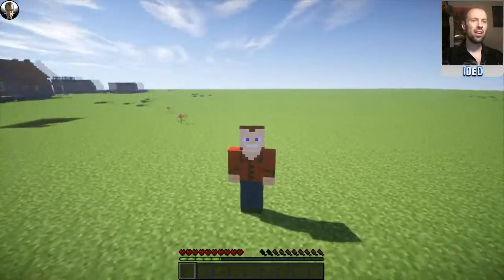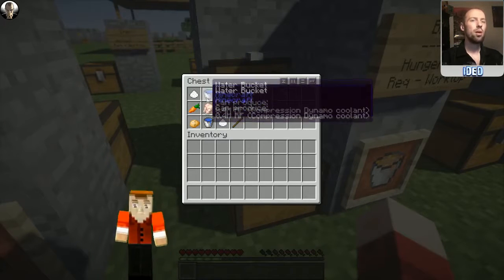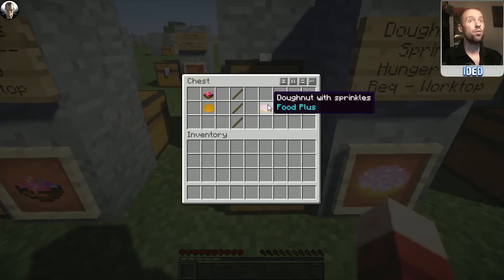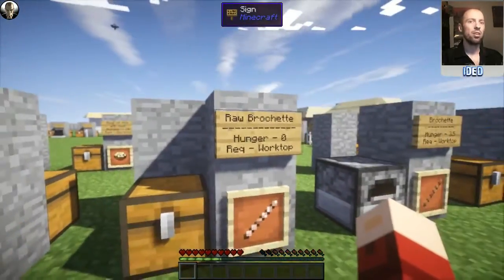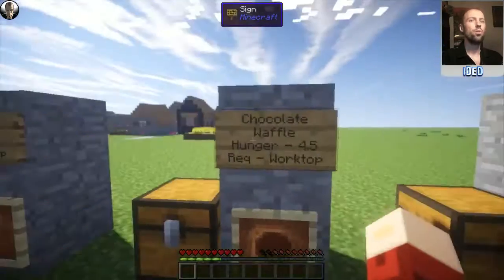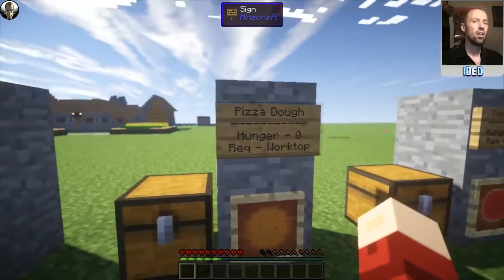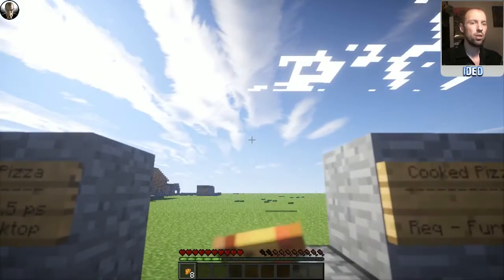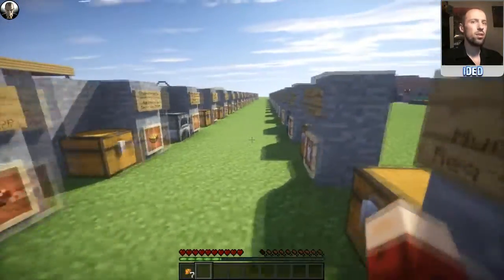Food Plus Mod Tutorial - There is so much more - Minecraft Mod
Minecraft tutorial for the Food Plus Mod. In this tutorial video I will show you how to make all the basic food and ingredients to craft the more advanced food in any mod pack that includes the Food Plus Mod such as Attack of the B-team.

Pasta - 1:13
Cheese Pasta - 1:30
Cooked Omelette - 1:50
Cereal - 2:06
Bowl of Cereals - 2:22
Carrot Soup - 2:41
Broth - 2:55
Muffin - 3:18
Doughnut - 3:36
Chocolate Doughnut - 3:57
Strawberry Jam - 4:19
Strawberry Doughnut - 4:32
Candy Sprinkles - 4:45
Doughnut with Sprinkles - 5:03
Sugar Doughnut - 5:15
Slime Doughnut - 5:28
Nether Doughnut - 5:44
Minced Meat - 6:06
Beef Pie - 6:31
Fried Calamari - 6:58
Raw Brochette - 7:22
Brochette - 7:39
Dough - 7:53
Bagel - 8:08
Cream Cheese - 8:27
Cream Cheese Bagel - 8:40
Pizza Bagel - 8:56
Waffle - 9:10
Chocolate Waffle - 9:28
Cookie - 9:45
Chocolate Cookie - 10:01
Peanut Butter - 10:15
Peanut Butter Cookie - 10:39
Minecraft Cake - 10:57
Pizza Dough - 11:23
Tomato Pizza - 11:46
Cheese Pizza - 12:01
Pork Pizza - 12:17
Zombie Pizza - 12:36
Cooked Pizza - 12:56
How to use cooked pizza - 13:08
Gelatin - 13:50
Jelly - 14:00
Raw Meatball - 14:13
Cooked Meatball - 14:26
Can - 14:45
Soda - 15:07

Want a great Youtube network? Check out Curse for the best payout out of any network

Feeling generous after seeing all the hard work I go to to provide quality videos? please be a star and send me a donation and I'll shout you out in my videos

Let me know if you found the video helpful or have any questions.

About The Attack Of The B-Team:
Attack of the B-Team was the Technic's first modpack to launch in conjuction with a charity fundraiser. Throughout the week thanks to your generous donations we raised over $22,000 for the Child's Play Charity. That's a lot of toys and games for kids! So first of all, thank you to everyone who donated for early access. You helped make a difference and you should be proud of yourself.

List of Mods:
Advanced Genetics
Archimedes Ships
Artifice
Biomes O' Plenty
Carpenter's Blocks
Chisel
Dragon Mounts
Food Plus
Fossils and Archaeology
Galacticraft
Hamsterrific
Hamsters Forever
Hats
Liquid XP
Map Writer
Minecraft Minions
Minefactory Reloaded
Morph
Mr. Crayfish's Furniture Mod
Natura
Not Enough Items
NEI Plugins
Open Blocks
Project Red
qCraft
Random Things
Saintspack (Dubstep Gun)
Secret Rooms
Statues
Sync
The Necromancy Mod
Thermal Expansion
Tinkers Construct
Trailmix
Tropicraft
Waila
Waypoints
Witchery

About Minecraft:
Minecraft is a sandbox indie game originally created by Swedish programmer Markus "Notch" Persson and later developed and published by Mojang. It was publicly released for the PC on May 17, 2009, as a developmental alpha version and, after gradual updates, was published as a full release version on November 18, 2011. A version for Android was released a month earlier on October 7, and an iOS version was released on November 17, 2011. On May 9, 2012, the game was released on Xbox 360 as an Xbox Live Arcade game, co-developed by 4J Studios. All versions of Minecraft receive periodic updates.
The creative and building aspects of Minecraft allow players to build constructions out of textured cubes in a 3D procedurally generated world. Other activities in the game include exploration, gathering resources, crafting, and combat. Gameplay in its commercial release has two principal modes: survival, which requires players to acquire resources and maintain their health and hunger; and creative, where players have an unlimited supply of resources, the ability to fly, and no health or hunger. A third gameplay mode named hardcore is the same as survival, differing only in difficulty; it is set to the most difficult setting and respawning is disabled, forcing players to delete their worlds upon death.
Minecraft received five awards from the 2011 Game Developers Conference: it was awarded the Innovation Award, Best Downloadable Game Award, and the Best Debut Game Award from the Game Developers Choice Awards; and the Audience Award, as well as the Seumas McNally Grand Prize, from the Independent Games Festival in 2011. In 2012, Minecraft was awarded a Golden Joystick Award in the category Best Downloadable Game. As of February 3, 2014, the game has sold over 14 million copies on PC and over 35 million copies across all platforms.